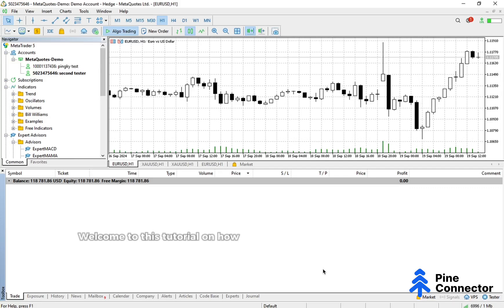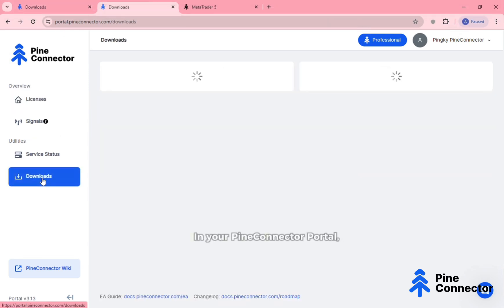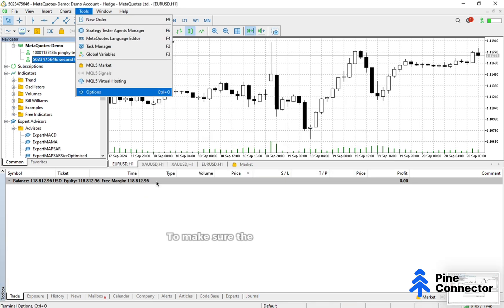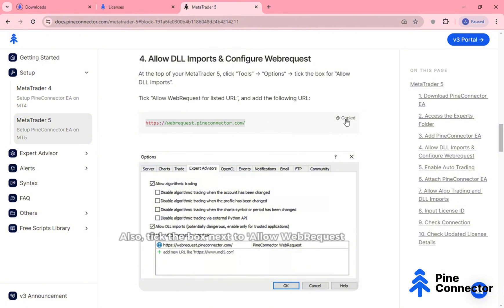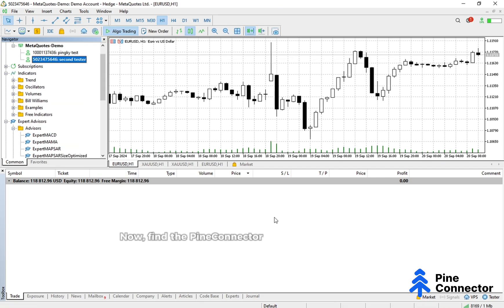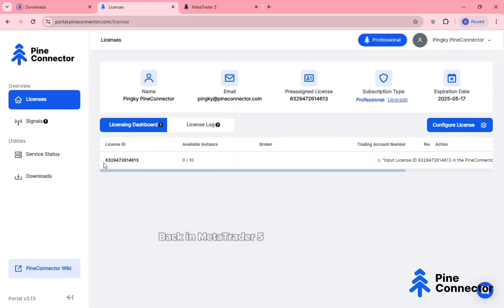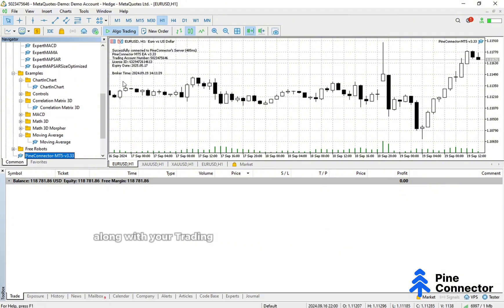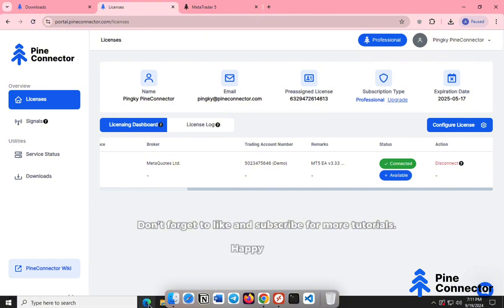PineConnector v3 - MT5 Setup - TradingView to MT5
Try PineConnector for 14-days today.

PineConnector is a user-friendly bridge that enables retail traders to automate their TradingView strategies with their brokers on MT4 and MT5 using webhooks.

Save up to 44 hours a month, eliminate emotional trading and trade 24/7 with 1 second typical latency.